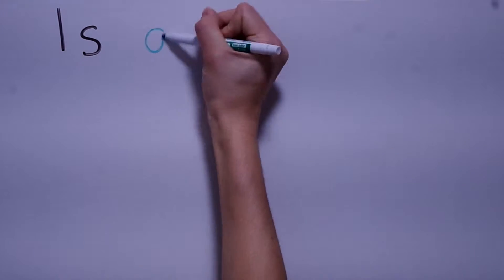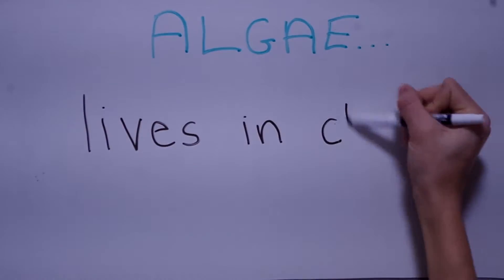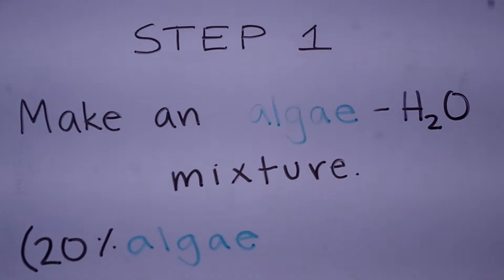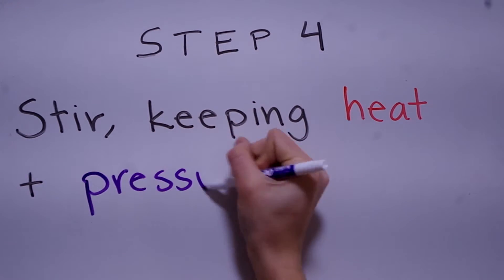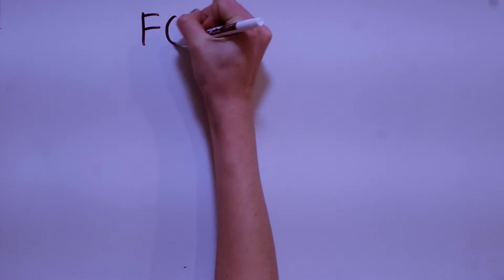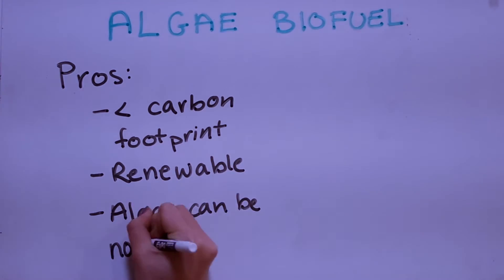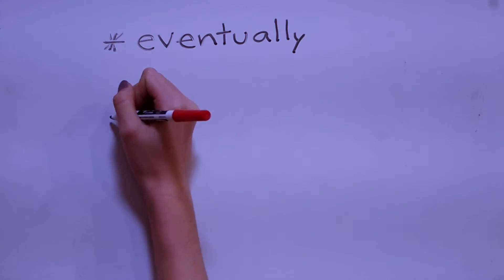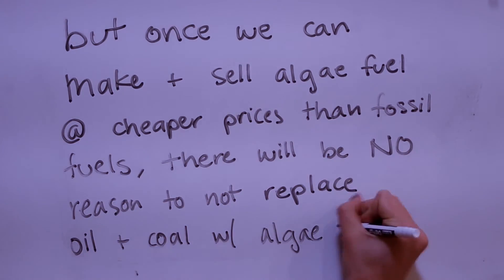Algae Biofuel (Lauren Koyama, Lauren Jozefov, Jacky Moore)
This video is about Algae Biofuel.

kahoot.it

Lauren Koyama, Lauren Jozefov, and Jacky Moore.